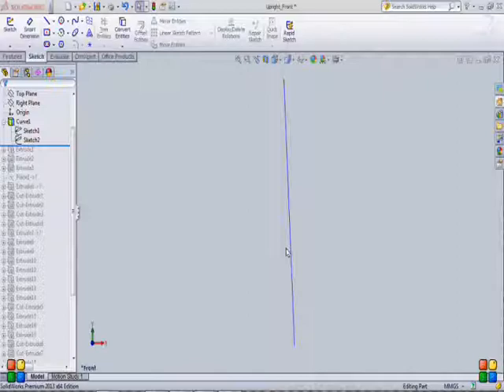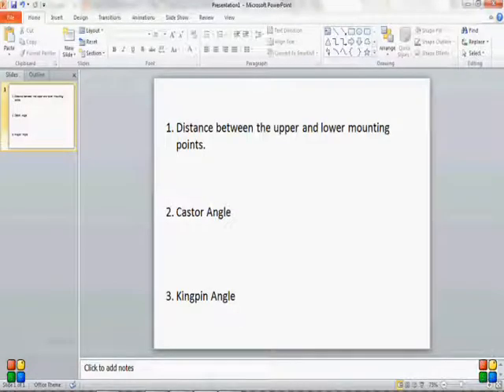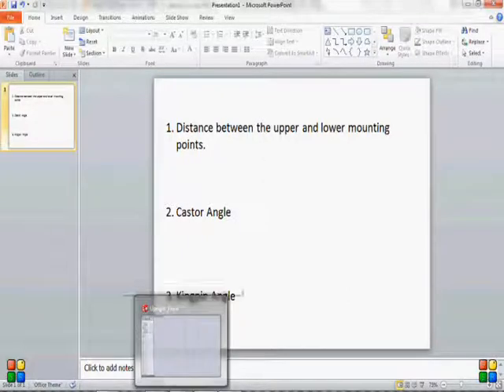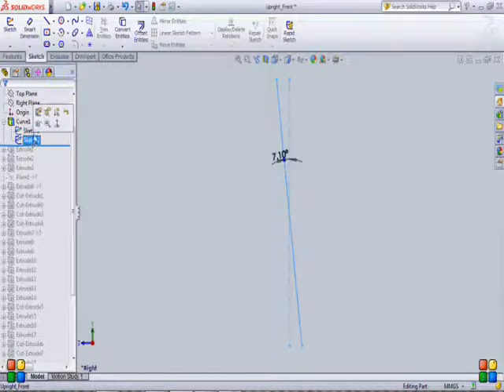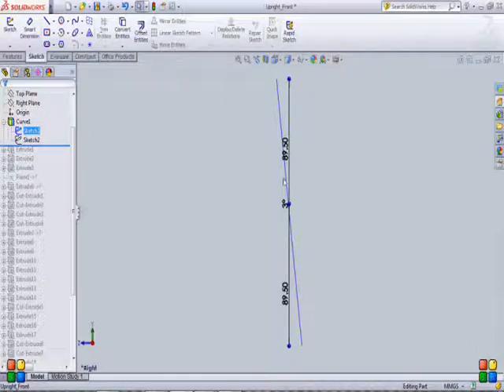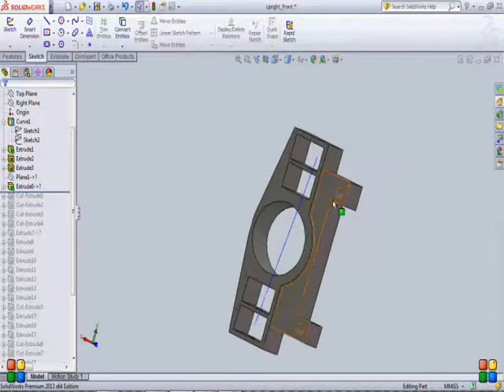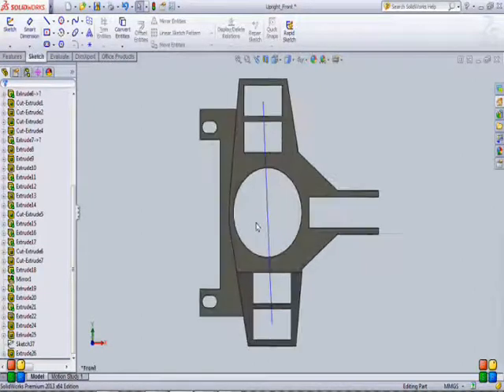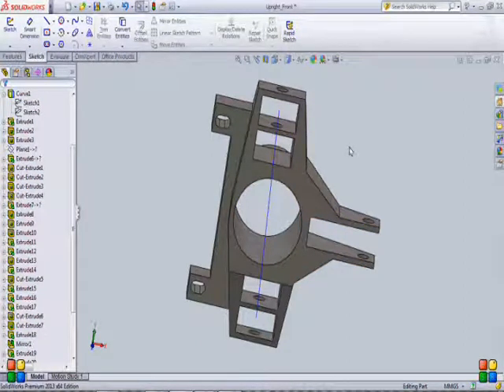CAD modeling Uprights for FSAE, BAJA, Formula Student cars (using Solidworks)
Making an upright for your competition car.